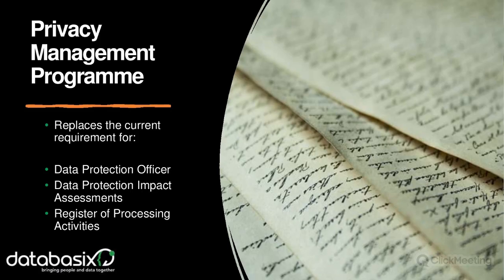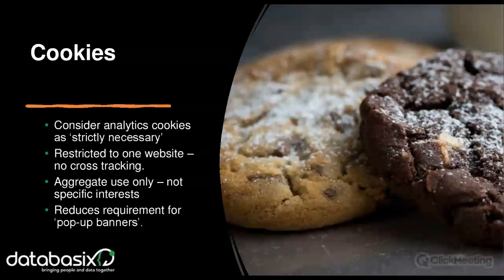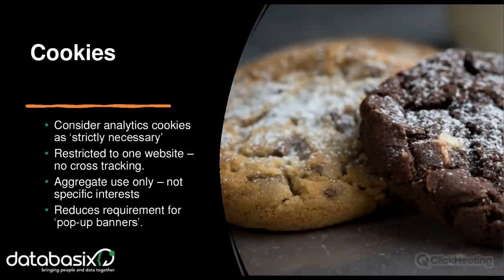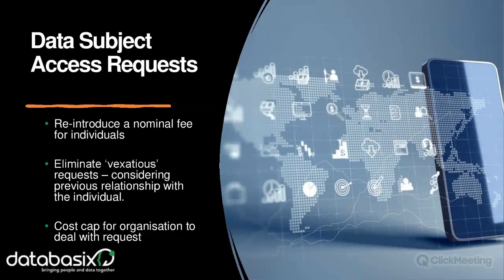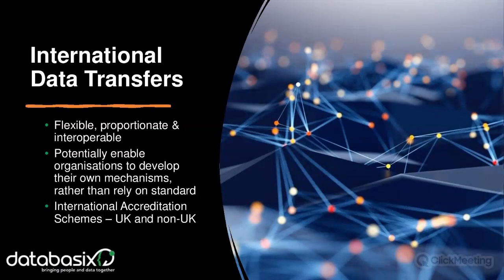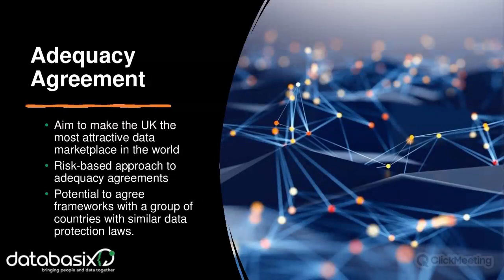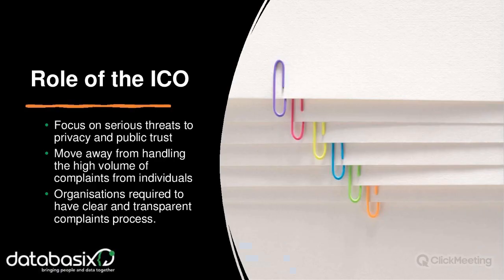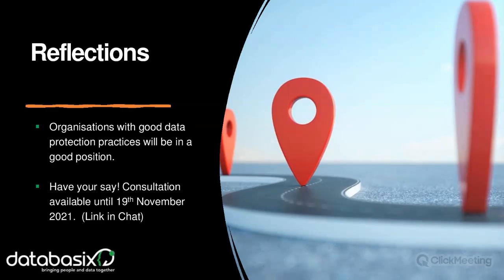Our Take on the Proposed UK Data Protection Law Reforms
On the 10th September 2021, the Department for Digital, Culture, Media, and Sport (DCMS) released its proposal to reform UK Data Protection laws, called "Data: a new direction". The document included removing the need for Data Protection Officers, records of processing activities, and data protection impact assessments. In its place is a concept of a more flexible, risk-based 'privacy management programme'.

Listen to Regina Johnys provide an overview of some of the reforms that DCMS is proposing, including:

🍪 Creating a 'whitelist' of situations in which the legitimate interest test would apply with having to conduct a balancing exercise, for example using analytical cookies.

💷 Re-introducing a notional fee for subject access requests, and invalidating vexatious DSARs.

👩🏻‍💼 Implementing a Privacy Management Programme which will require you to define roles and responsibilities within your organisation with respect to data protection, in particular designating an individual responsible for the PMP

📝 demonstrate evidence and support from senior management; implementing processes to monitor and update the programme and check its effectiveness; implement measures to support the programme.

🗺 Making international data transfers of personal data from the UK to 3rd countries more "proportionate, flexible and interoperable".

👔 Changes to the role of the Information Commissioner's Office will involve moving towards addressing the most serious threats posed to public trust.

This was a lively webinar, with a number of questions.

Resources
👩‍💻 Download our latest catalogue, which gives you an overview of our products and services.

🎧  did you listen to our Data Rockstar's Coffee Podcast?  We are on Spotify, iTunes, and Google Play. New episodes are released every Monday morning.  Enjoy with your cup of☕️

0:00 Introduction
1:05 Hello & Welcome
1:47 Data: A New Direction
4:49 Privacy Management Programme
8:03 Legitimate Interests
15:10 Privacy Electronic Communications Regulation
17:24 Data Subject Access Requests
20:55 Data Breach Reporting
23:44 International Data Transfers
26:32 Adequacy Agreement
29:33 Role of the ICO
39:18 Question Time
47:29 Diploma in Workplace Data Protection